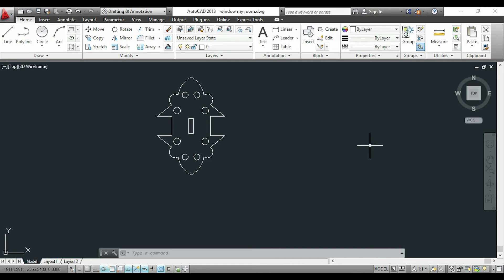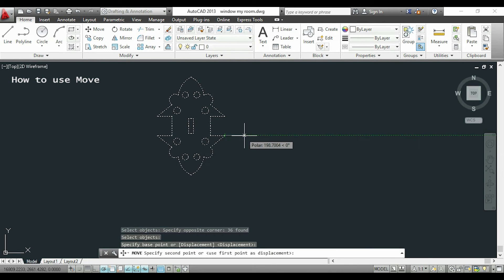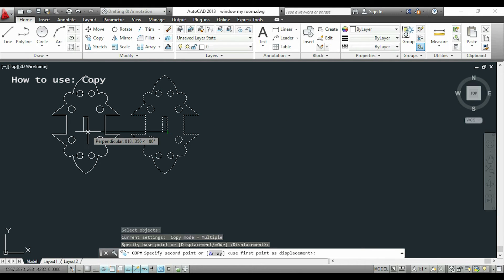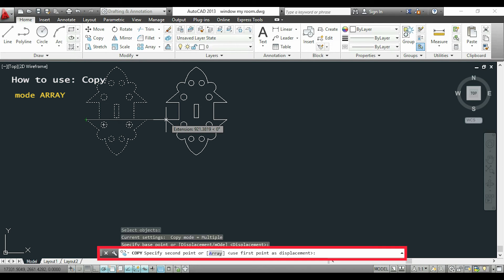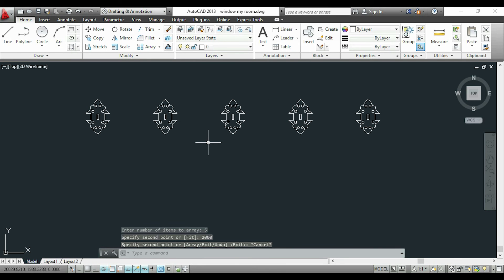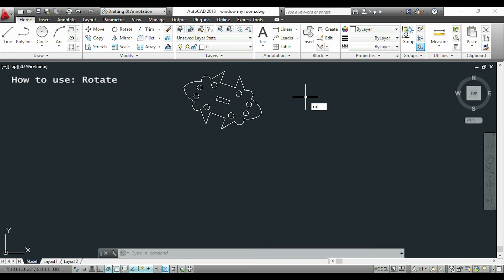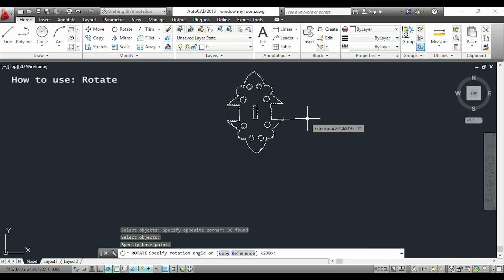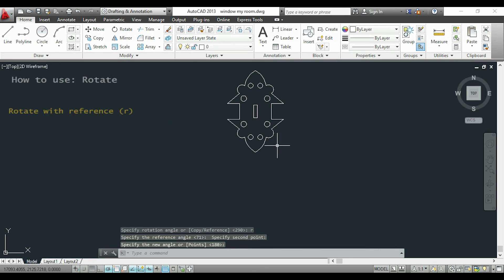AutoCAD 2D Tutorials - 9.Basic commands (MOVE, COPY and ROTATE)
This video show how to use these basic commands of the section modify!

CONTENTS:

Move: 0:15
Copy: 0:42
   -Copy (mode array): 1:09
Rotate: 2:02
    -Rotate with a reference: 2:32